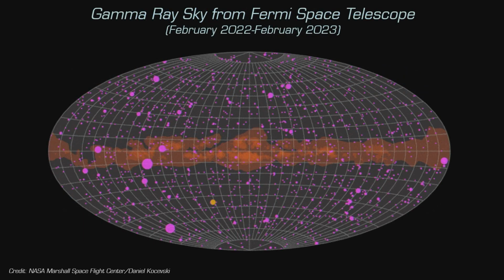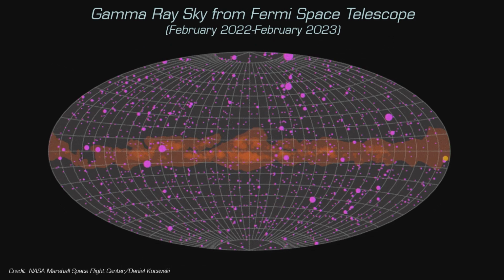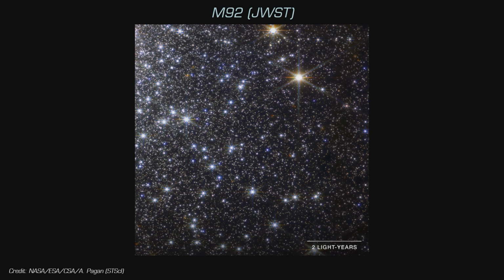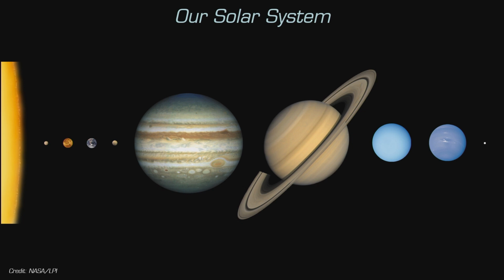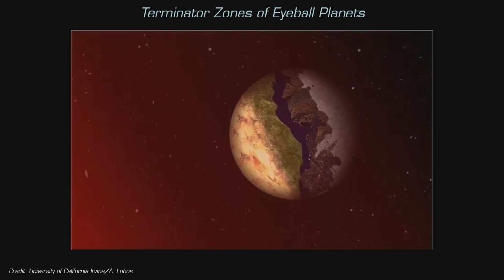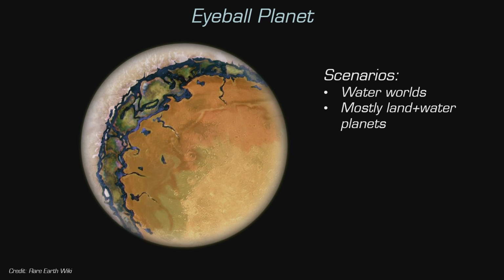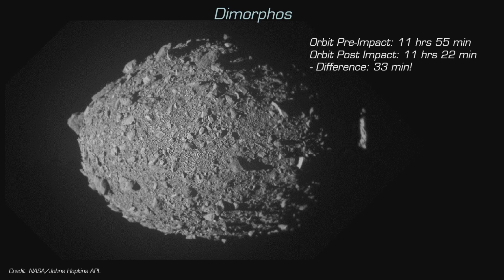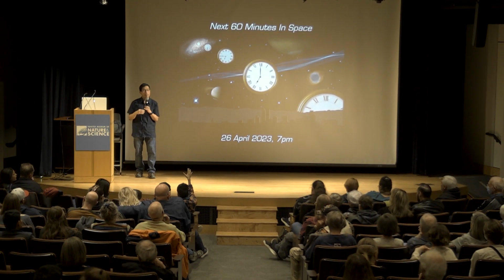60 Minutes in Space: March 2023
**the audio is sketchy from 00:32 to about 02:30 before it clears up**

Join Dr. Ka Chun Yu, curator of space sciences for DMNS, for an evening of celestial exploration. This month, Dr. Yu focuses on how galaxies evolve in the universe.
Ka Chun’s astronomical research is in observational star formation: looking at outflows from proto-stars and studying properties of young stellar clusters. He has been involved in observation programs with the Hubble Space Telescope, as well as ground-based optical, infrared, and radio observatories around the world.
DMNS On Demand
Credits: All images/videos used have been credited or are in the public domain.